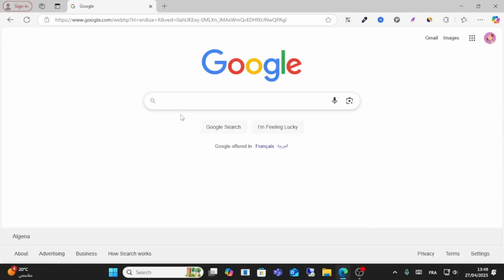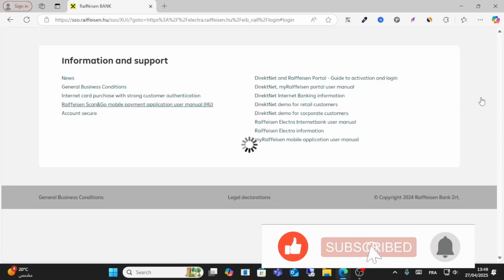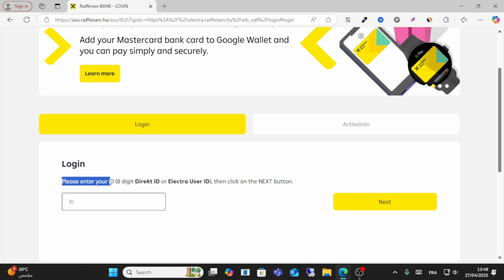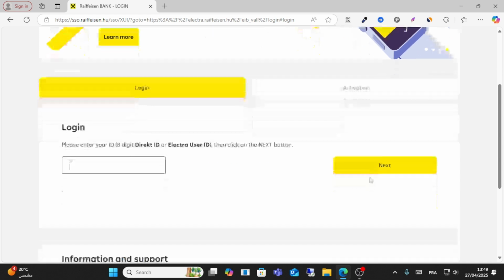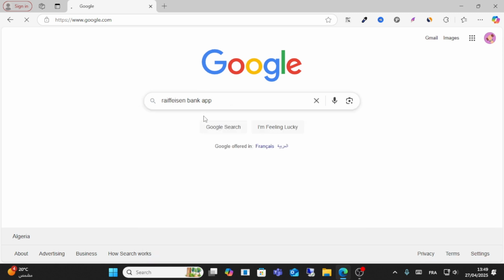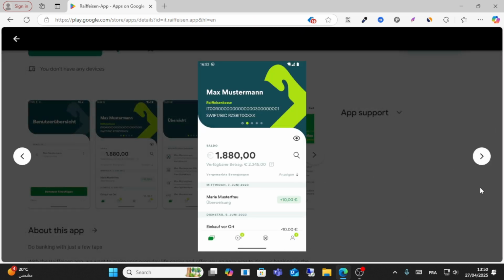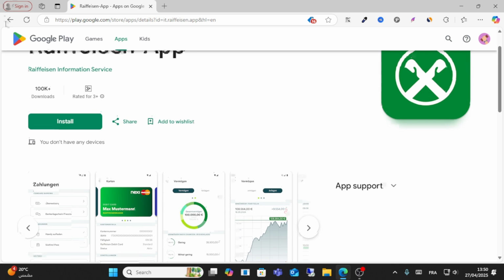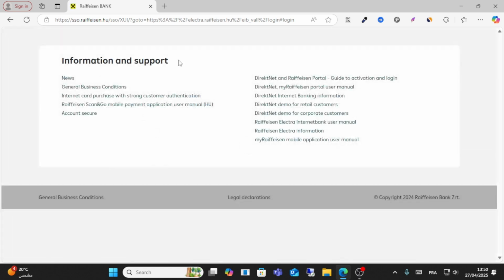How to log in to Raiffeisen Bank International online banking Austria - Easy Method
If you need to log in to *Raiffeisen Bank International (RBI) Austria* online banking, the process is simple and can be done via a web browser or the mobile banking app